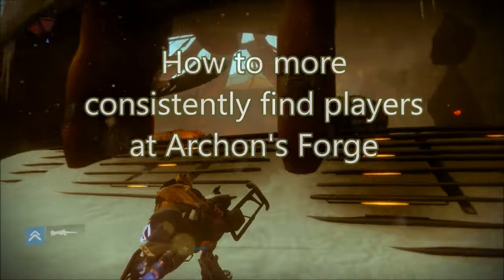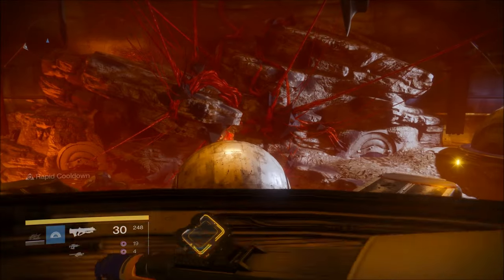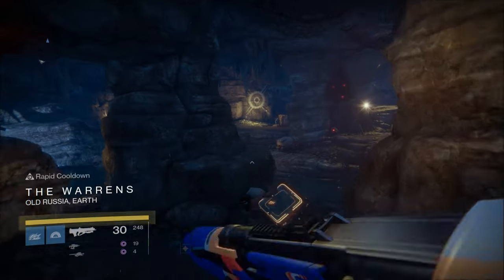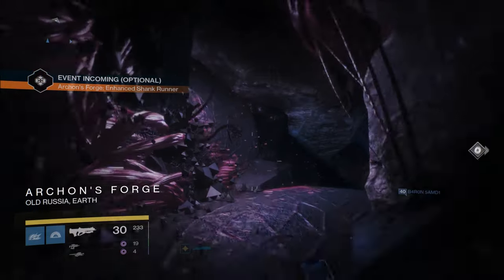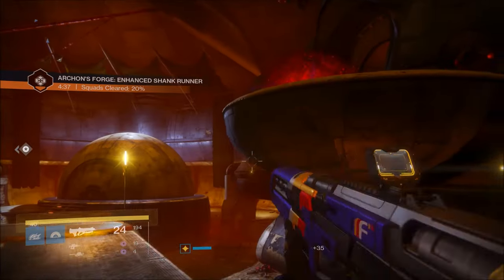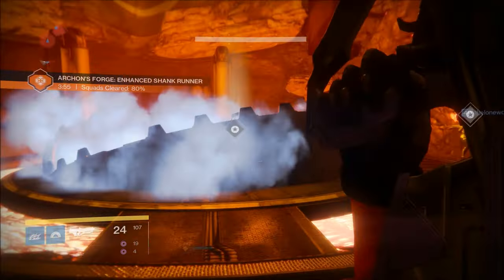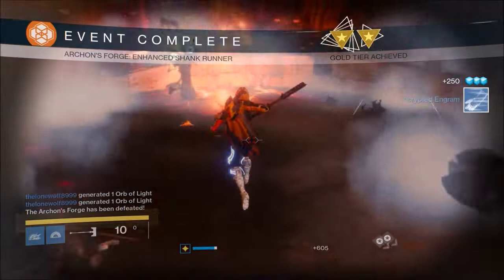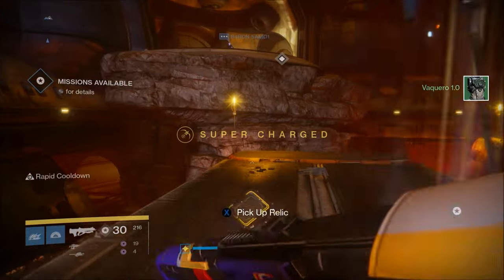How to more consistently find players at Archon's Forge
So like many players in Destiny I'm a filthy casual and I play mostly solo. I have noticed that many people are having problems running Archon's forge consistently do to there never being any one there to run it with when you arrive. Well here is a trick I learned to be able to run it with other randoms more consistently.

OMG thank you for all the views, comments, likes and new Subs! I made this randomly to help out others on the Destiny forums and never expected such a return of gratitude from the community. For those that Subbed I will be making more videos like this in the future and I hope you may find them just as helpful

New video is up! Its a guide to leveling solo as a filthy casual lol